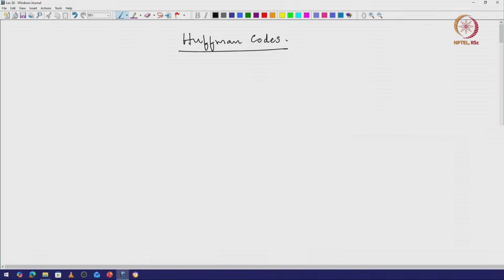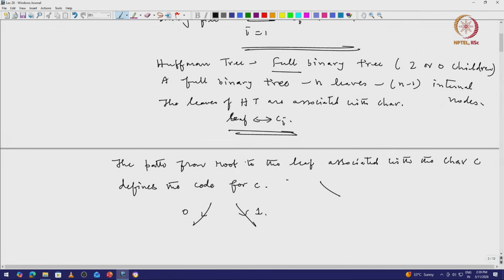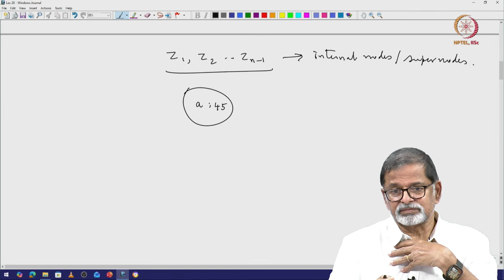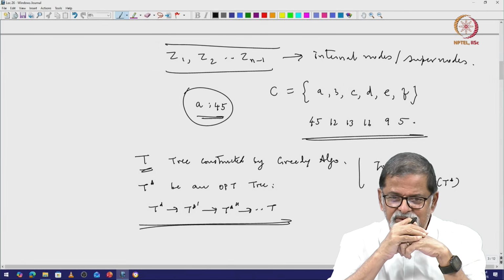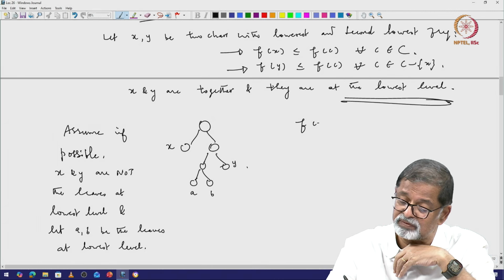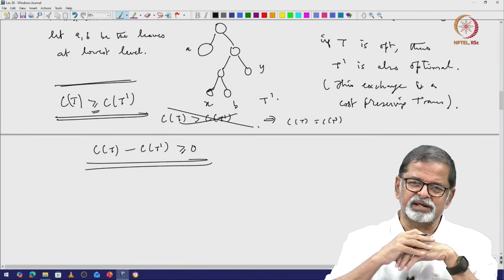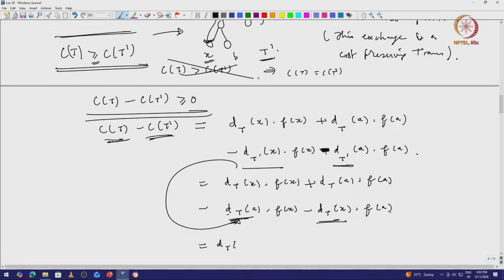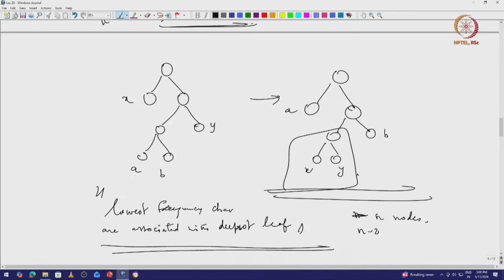Lec 25 Huffman Codes Part 3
Proof for optimality of Huffman tree; Cost preserving transformation